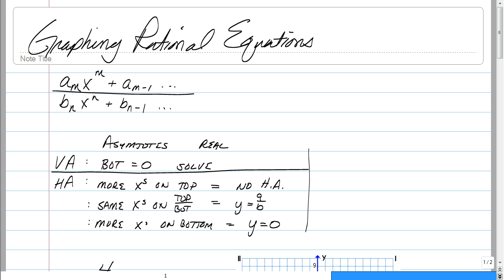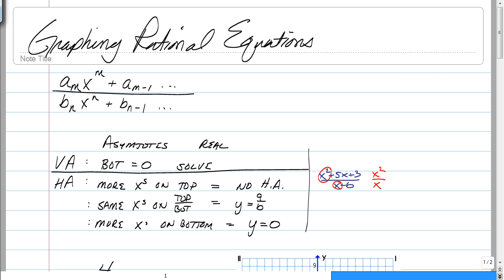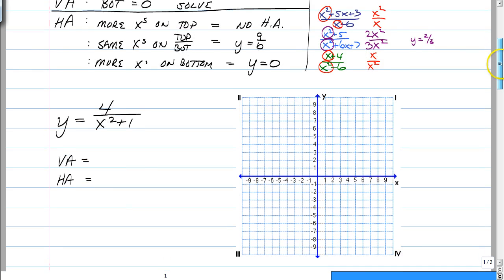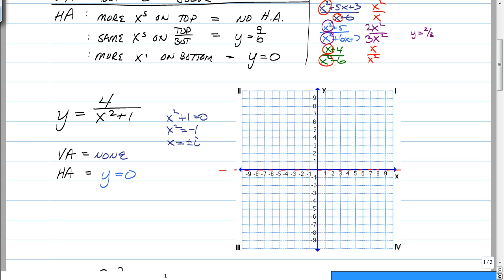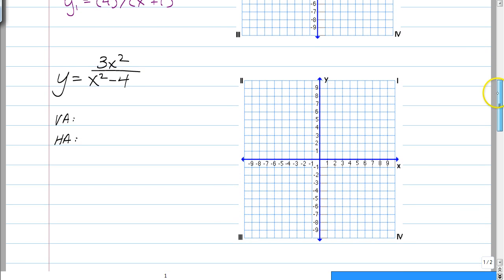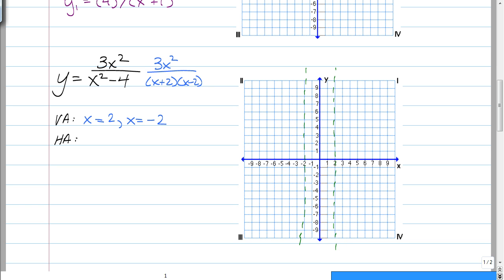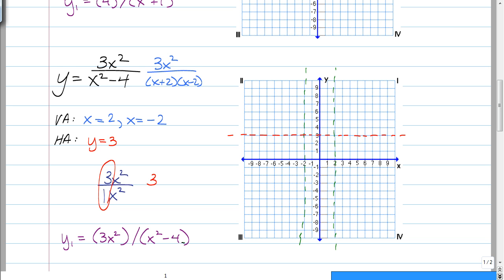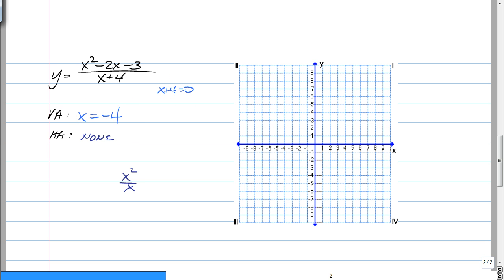NotesD9A2TC9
Rational Function Graphs